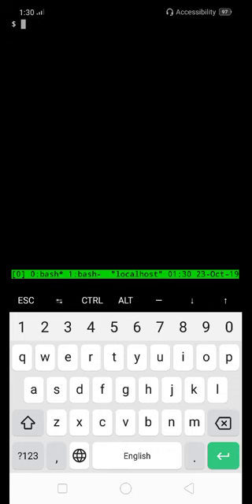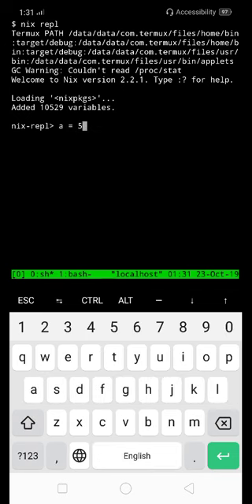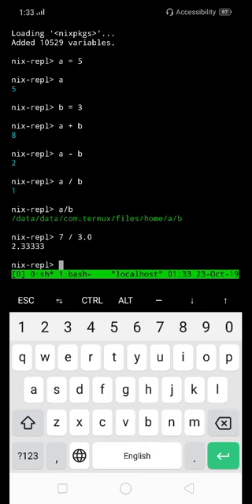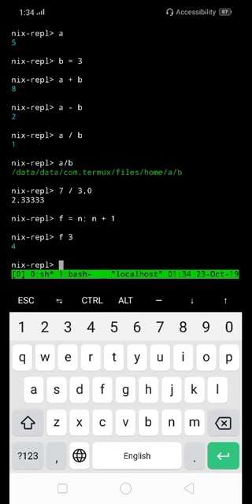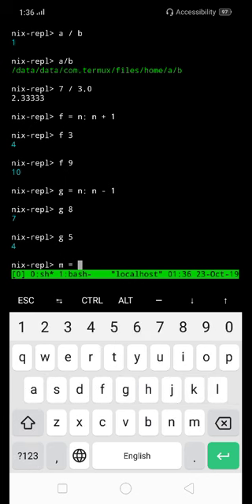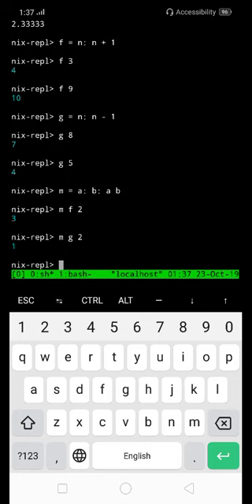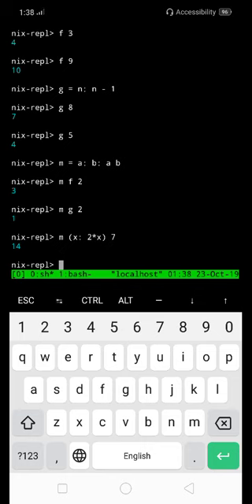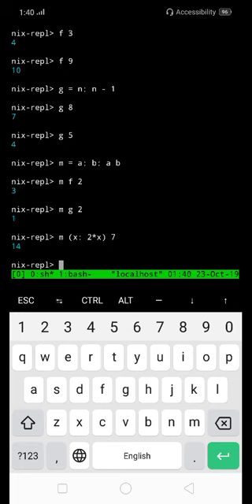Learn Nix Syntax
Nix Package Manager of NixOS